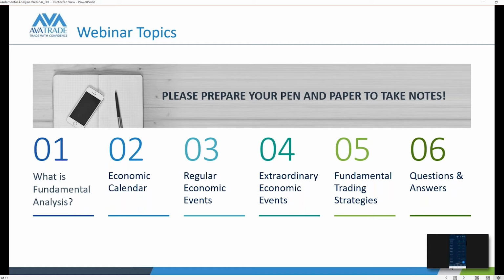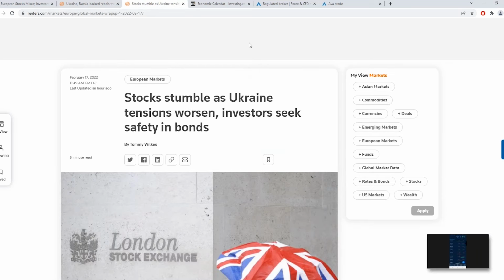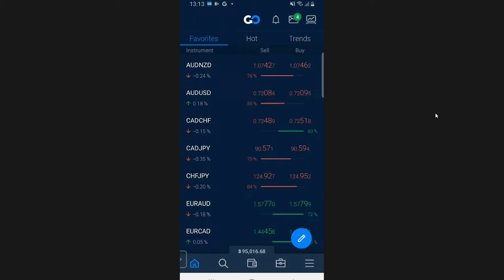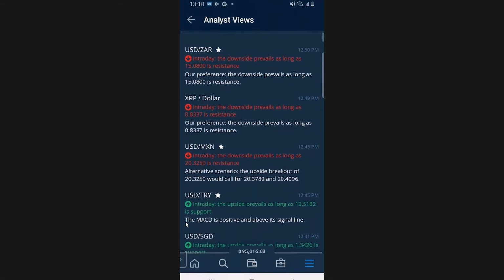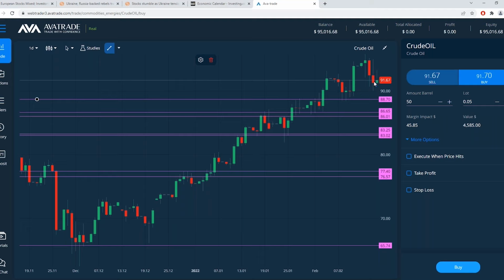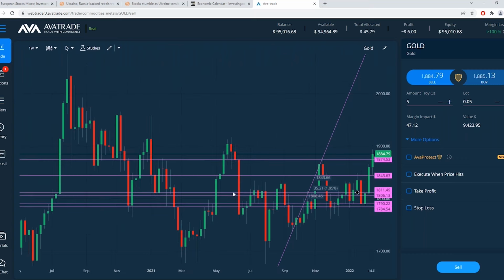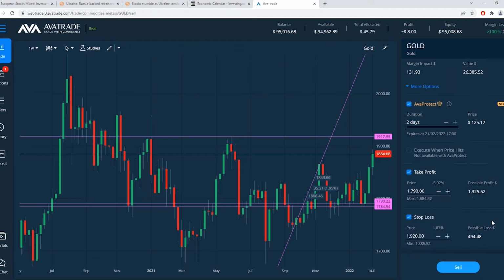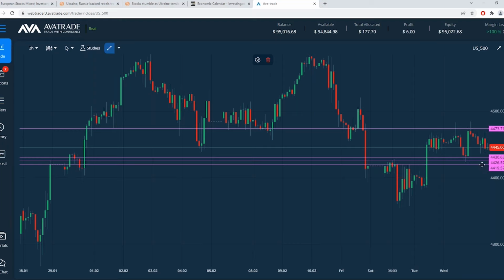17.02.22 | Fundamental Analysis of Live Market Action